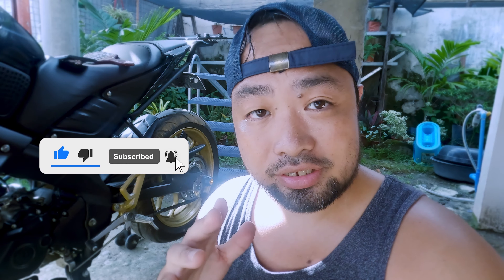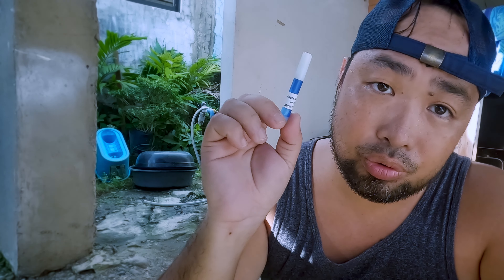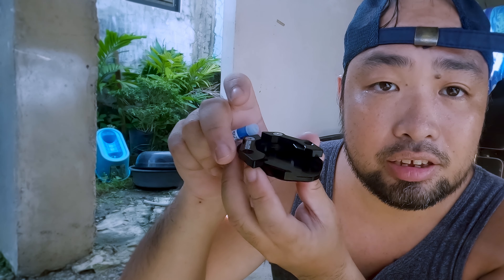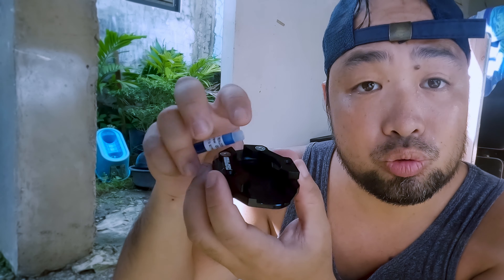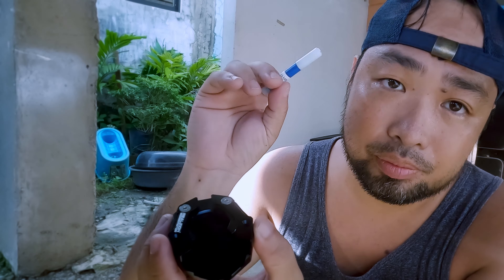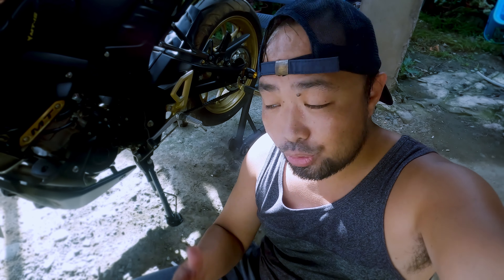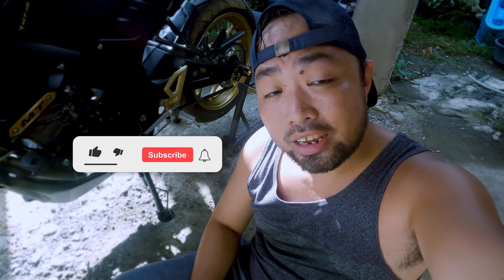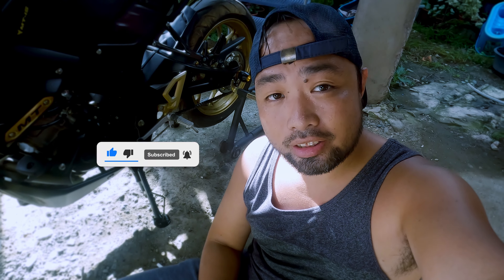Why Install a Kickstand Extension Plate? Yamaha MT15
In this video I am going to discuss why you need to install a Kickstand Extension Plate for the Yamaha MT15.

This is not just an accessory but also functional to void the kickstand from sinking into lose gravel or sand when you park the motorcycle.

One of the must have accessories for your motorcycle.